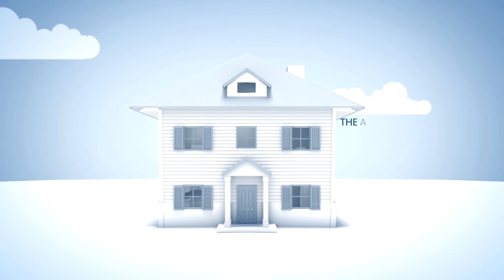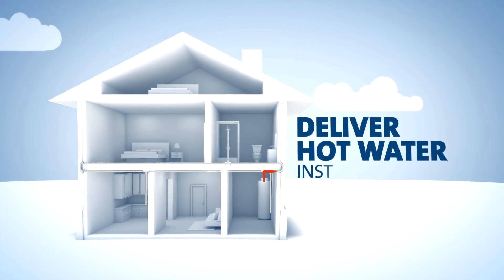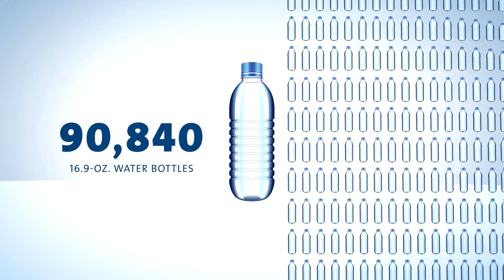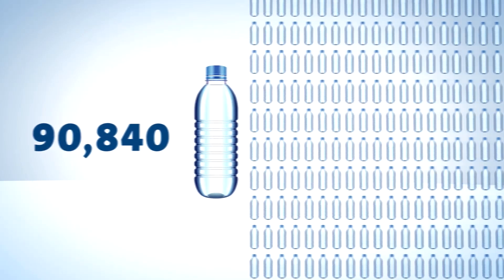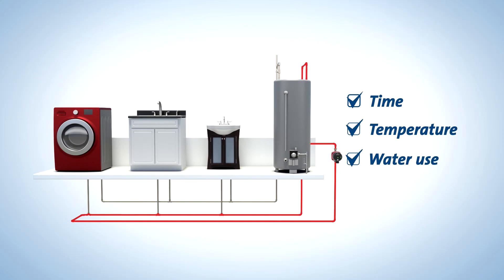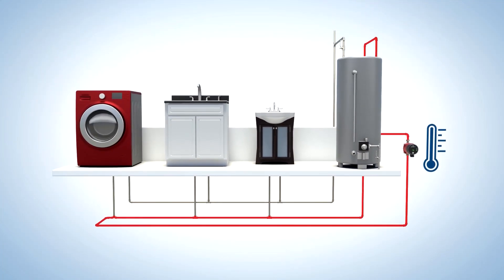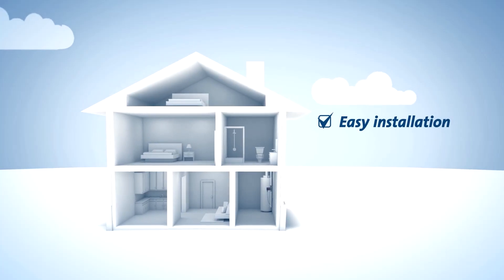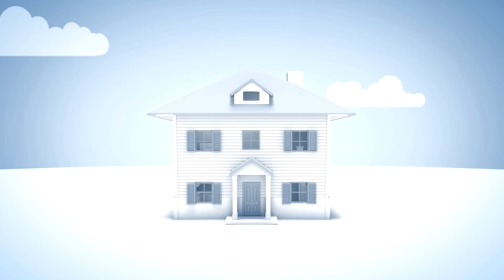مضخات Grundfos UPS ؛ الوصف بالاسفل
هذا اعلان لمضخات Grundfos UPS وهي عبارة عن دوائر توزيع عالية الكفاءة مصممة للتدفئة وتكييف الهواء وأنظمة تسخين المياه المنزلية. المضخات بسيطة وسريعة وسهلة التركيب والتشغيل.توفر سرعة الحصول على مياه ساخنة فور فتح الصنبور و تقل هدر المياه.  تقليل هدر المياه - توفير حوالي ١٢،٠٠٠ جالون ماء تركيب سهل وبأسعار معقولةإعدادات تحكم مرنة و سهلة.  في حالة انسداد الدوار ، تحاول المضخة تلقائيًا إعادة التشغيل ، وتكسر بسرعة أي رواسب من الأوساخ أو الجير دون تدخل خارجي. لا تحتاج إلى صيانة.  لا تسبب ضوضاء خلال التشغيل تم استخدام مكونات قوية في صناعتها مما يوفر الراحة وعمرًا طويل للمنتج خاليًا من المشاكل. تجعل Grundfos التركيب سهلاً للمنازل الجديدة والمنازل القديمة، والمنازل التي تحتوي على خط (إرجاع مخصص).اذ ان شركة Grundfos هم رواد حلول المياه و المضخات  الذكية، و اول شركة توفر انظمة اعادة تدوير الماء الساخن.   و هم من اقوى و افضل الشركات العالمية في هذا المجال، اذ لهم أكبر حصة في السوق المضخات و حلول المياه، وخزانات الصرف الصحي ذات التطبيقات المختلفة في الطابق السفلي ، والمضخات المنفصلة لنقل مياه الصرف الصحي إلى خط نفايات المدينة.